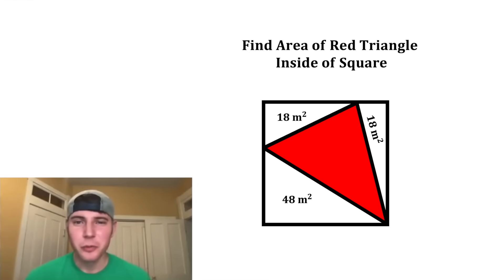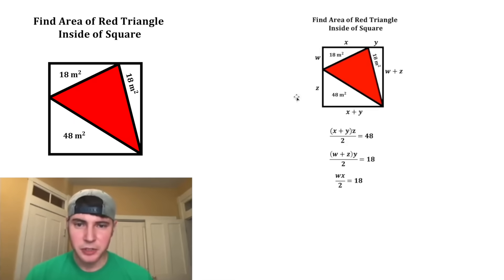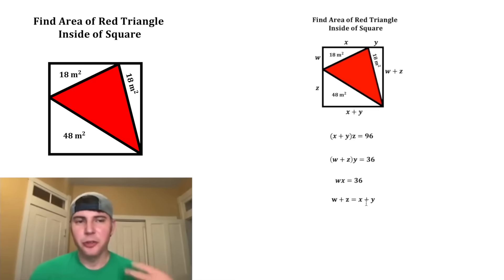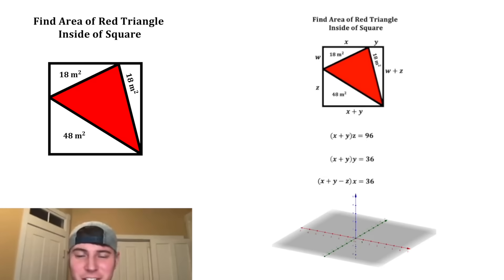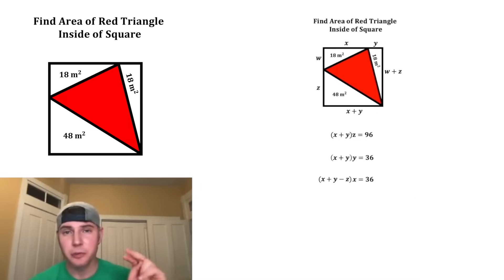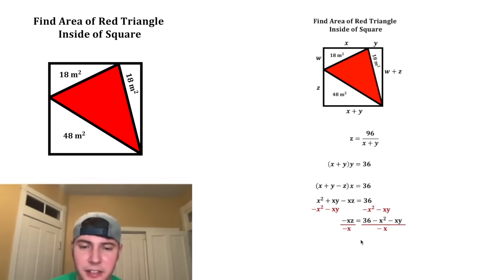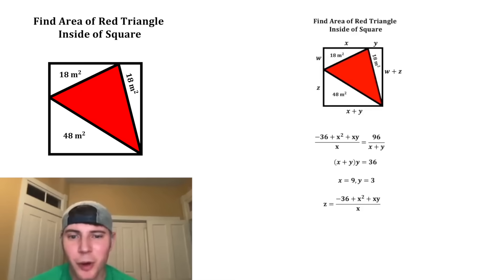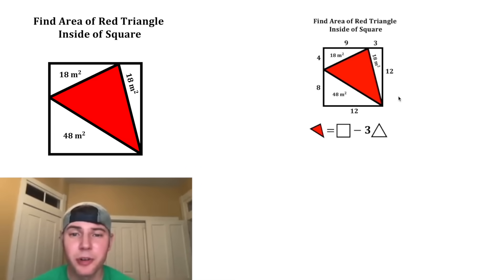Find the Area (with graphing)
Hey guys, I wanted to show how you can use graphing to solve some equations. I hope you guys like it!